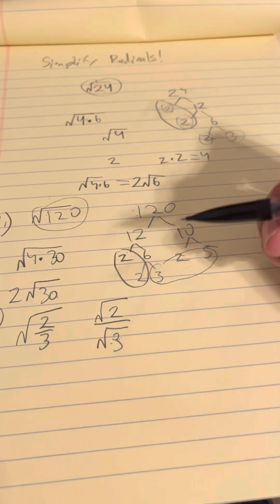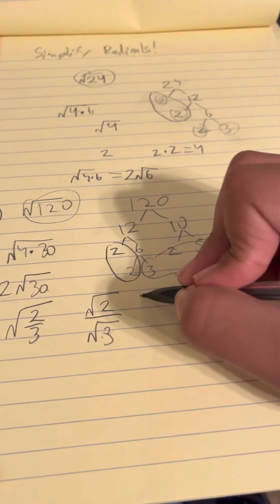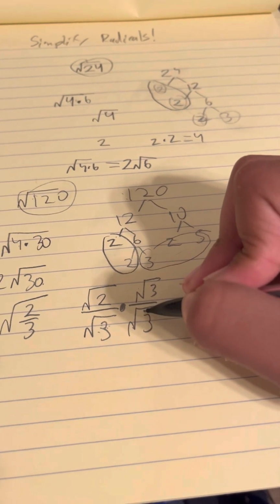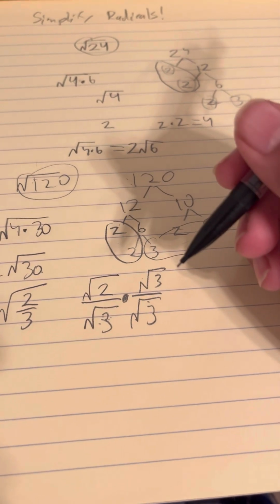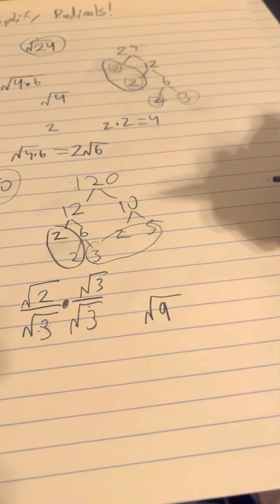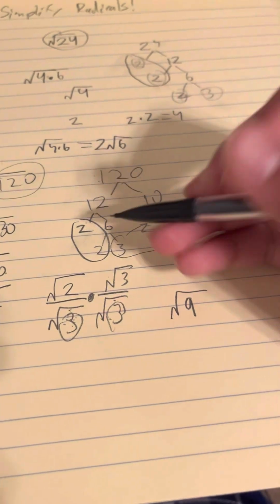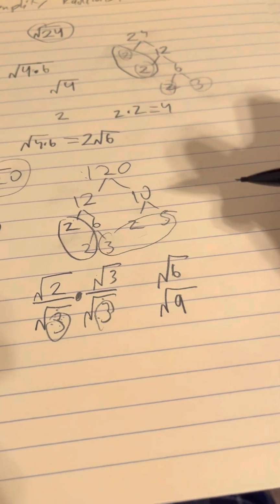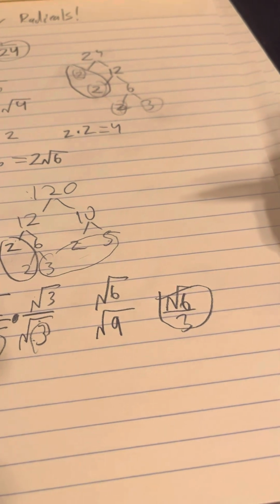How to Simplify Radicals in a Nutshell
It’s easy once you see what to do.